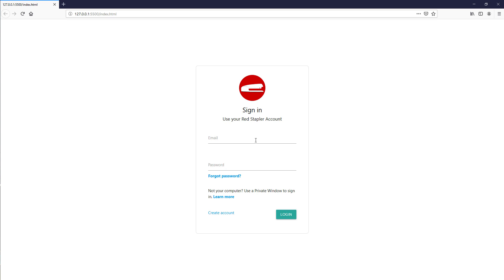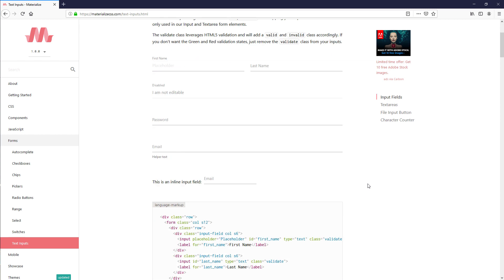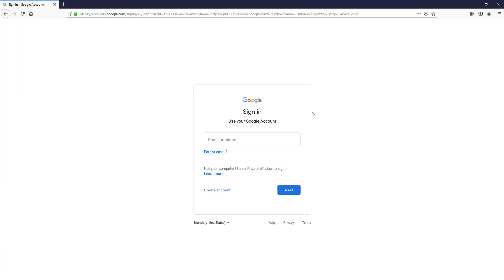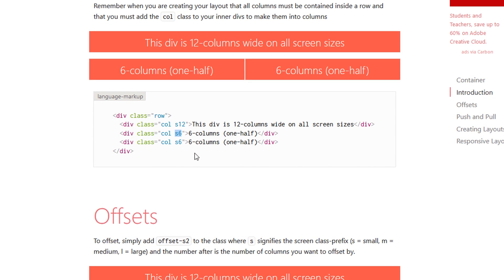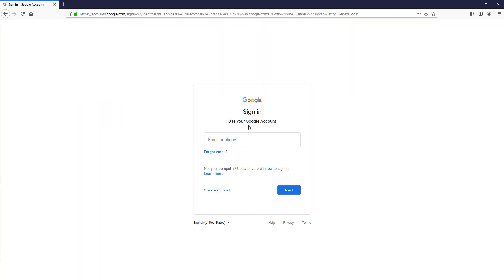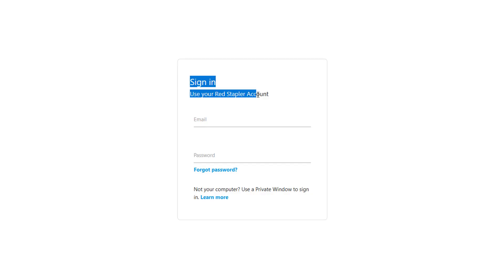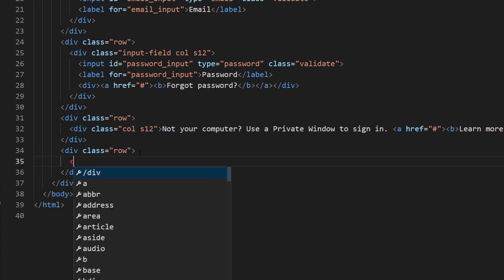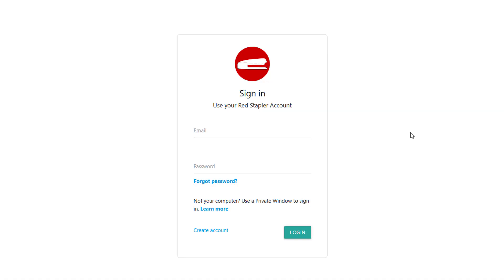How to Create "Google Style" Login Form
How to create Login form base on Google Material Design using Materialize Framework.